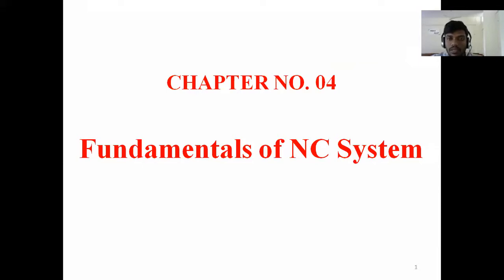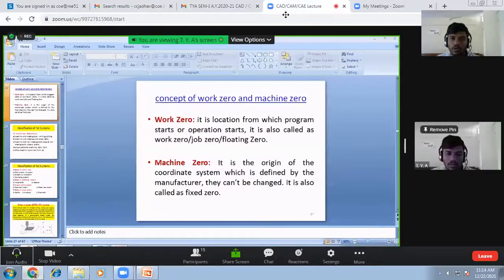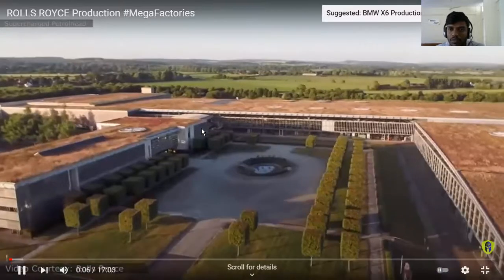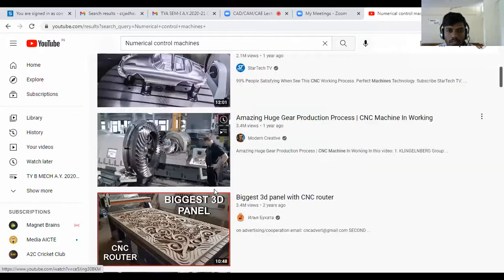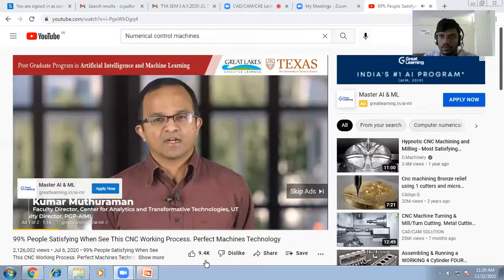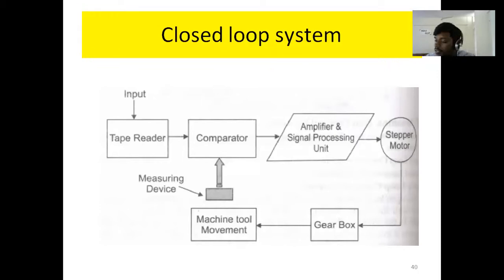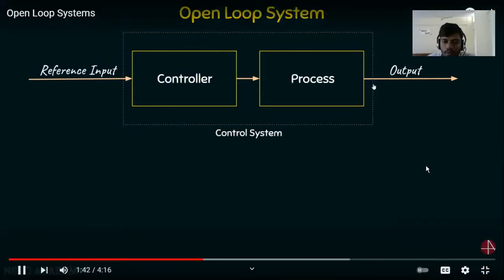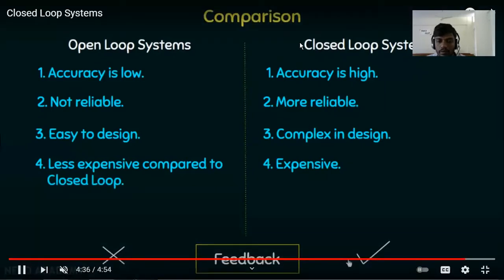open loop system and close loop system